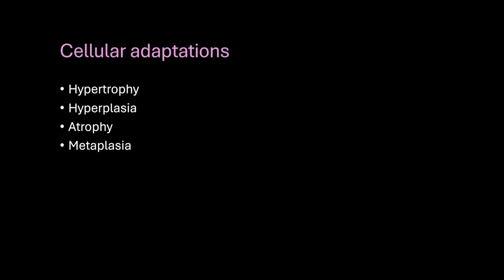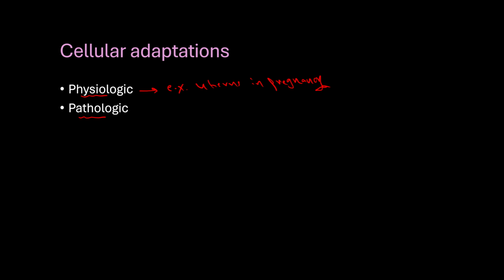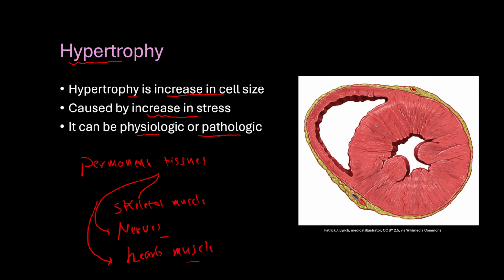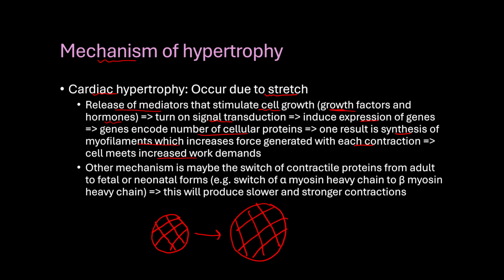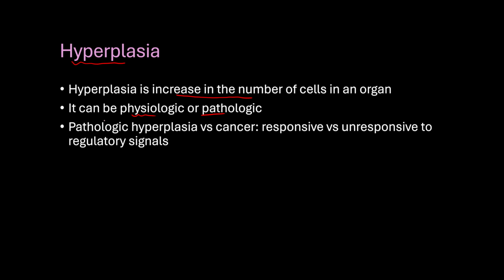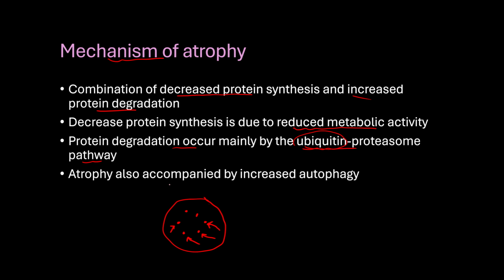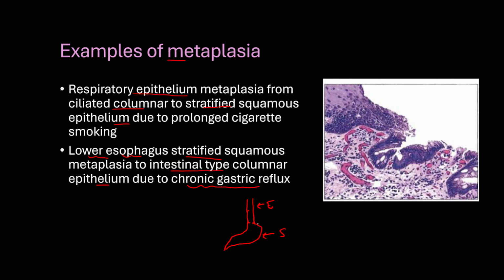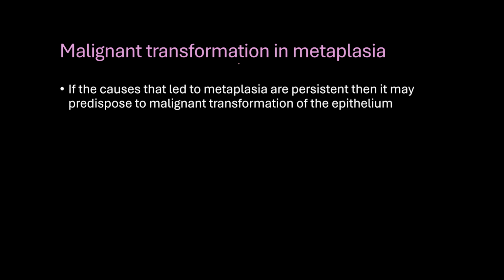Cellular Adaptations (Growth Adaptations): Hypertrophy, Hyperplasia, Atrophy, Metaplasia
In this video, I will talk about cellular adaptations, which include hypertrophy , hyperplasia, atrophy and metaplasia; and the mechanism of each of them
Video Chapters
0:00 Introduction
2:18 Hypertrophy
6:34 Hyperplasia
8:50 Atrophy
10:49 Metaplasia